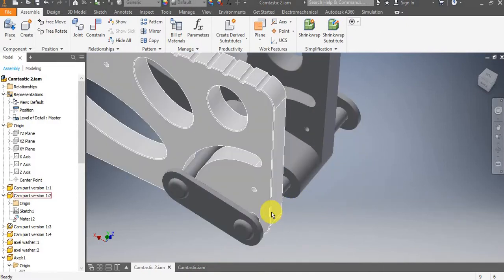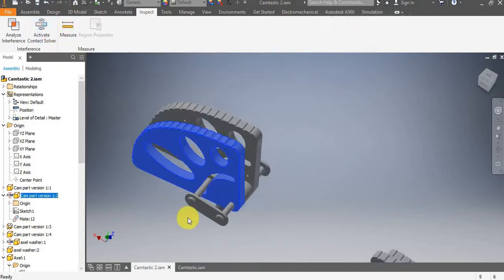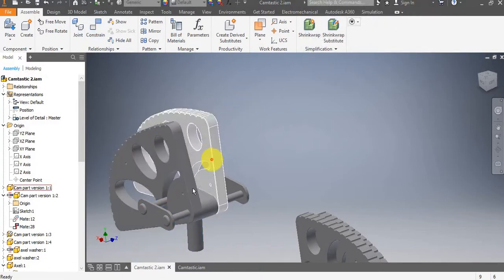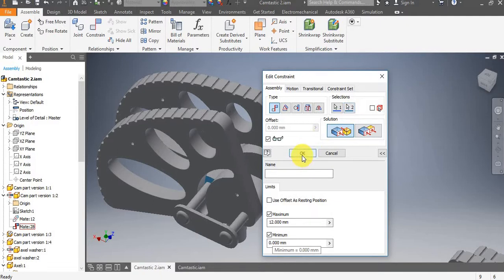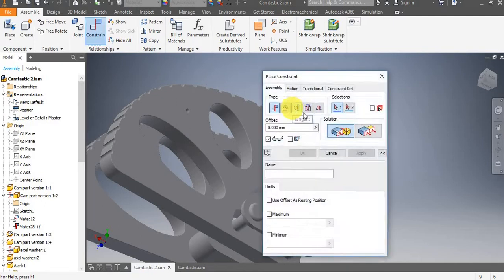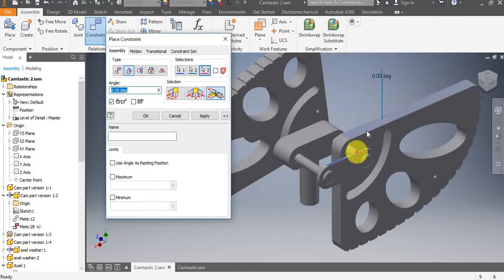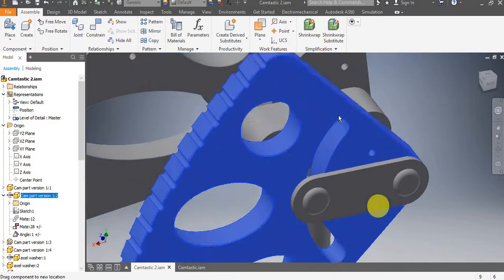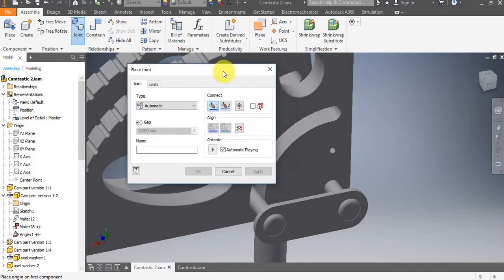Inventor 2018 - Tutorial 12: Applying Limits to Constraints to Define Motion of Components